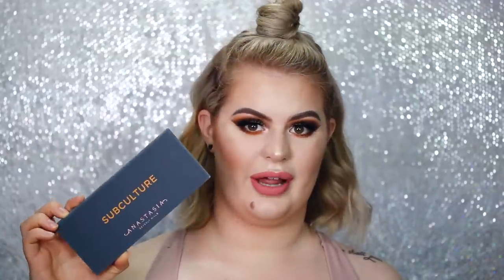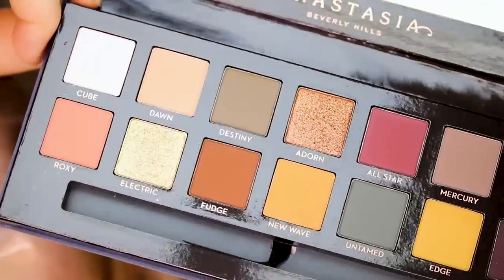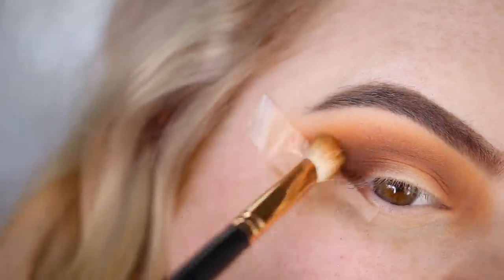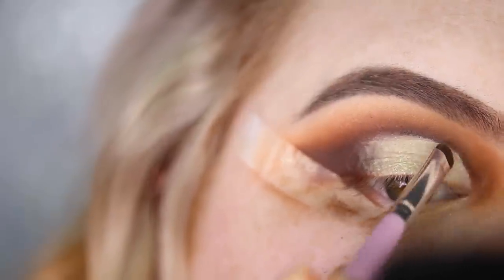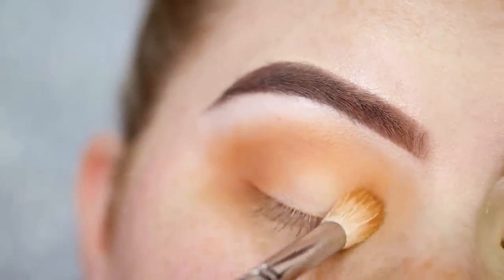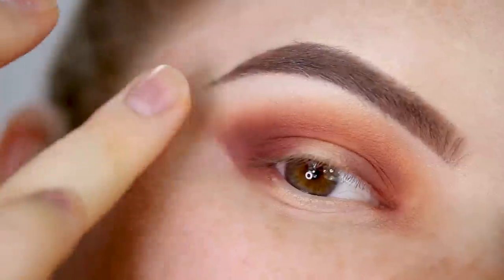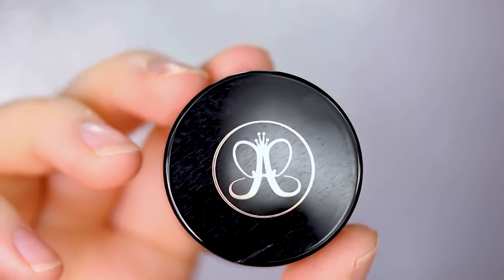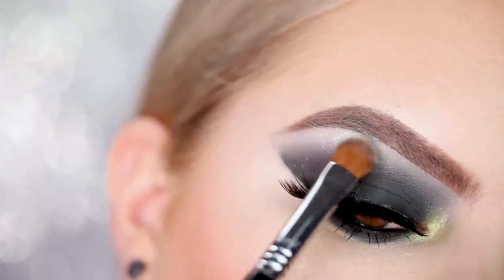How-to make the ABH SUBCULTURE Palette WORK || 3 Looks 1 Palette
In this video, I created three looks with the new Anastasia Beverly Hills Subculture Palette. A neutral cut-crease, berry/pink halo eye and a dark green smokey eye (which in my opinion is not that flattering on me). I absolutely LOVE the palette and as you can see it is very versatile!

▷ PRODUCTS USED

LOOK 1
- MAC Cosmetics Soft Ochre Paint Pot

- NYX Hot Singles in Whipped Cream

- Nabla Dazzle Liner in Purity

- NARS Mascara

- MAC Cosmetics Mascara

- Anastasia Beverly Hills Waterproof Creme Color in Honey

- Bonneke Lashes Boanna

- Shadow Shield

- Anastasia Beverly Hills Waterproof Creme Color in Jet

- Meraki Cosmetics Loose Highlighter in Aurora

▷ TECH INFO
Camera: Canon 70D
Lens: Canon EF 60mm f/2.8 macro & Canon EF 50mm f/1.8 II
Light: Falcon Eyes DVR-300DVC LED Ringlight + Softbox Set of 3
Editing: Adobe Premiere Pro CC 2017